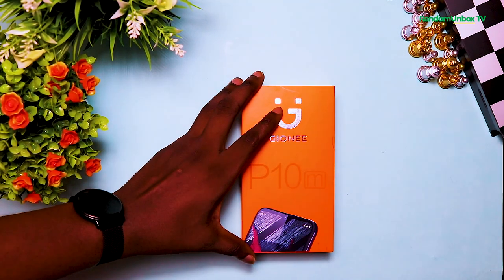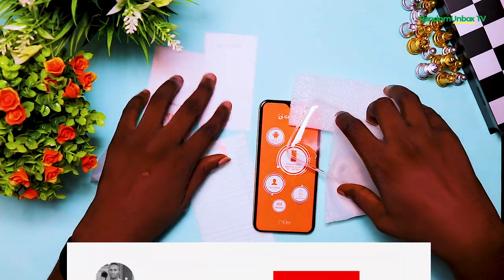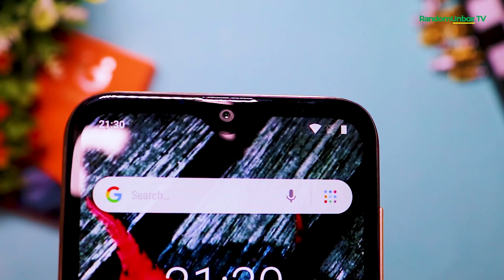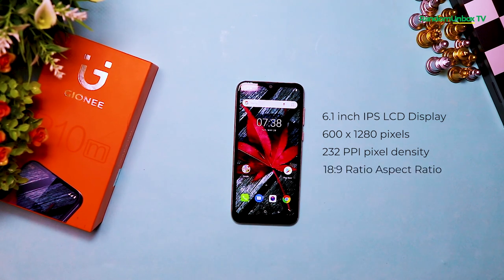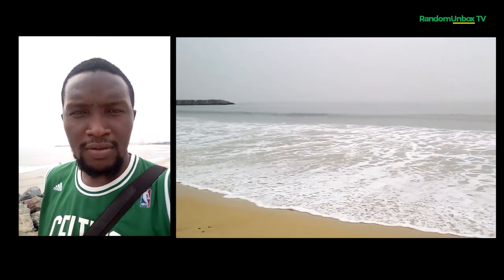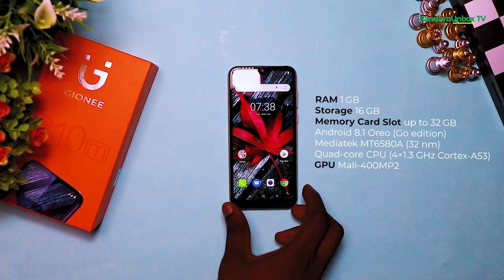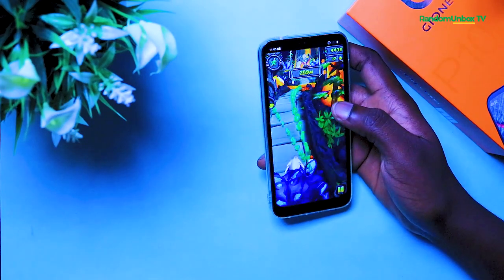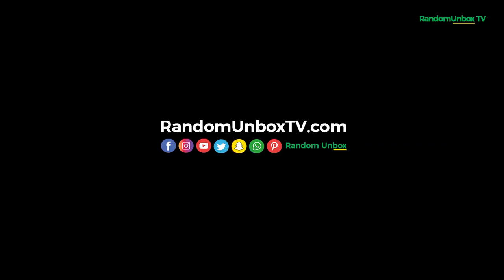Gionee P10m Unboxing & Review: Budget Smartphone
The Gionee P10m was launched in August 2019 and is a budget smartphone with a decent body build when compared to the price. The Gionee P10m runs on Android 8.1.0 Oreo (Go edition) and is powered by MediaTek MT6580A, Quad-core 1.3GHz.

TABLE OF CONTENT
0:00 - Intro
0:09 - Preface
0:15 - Unboxing
0:15 - Unboxing Overview
1:47 - Design (Build Quality, Ports & I/O) Review
3:11 - Display (Display Type, Resolution etc) Review
3:33 - Camera (Features, Picture & Video Quality) Review
5:21 - Memory
5:31 - Performance
5:55 - Gaming Review
6:38 - Battery Review
6:56 - Connectivity
7:12 - Conclusion